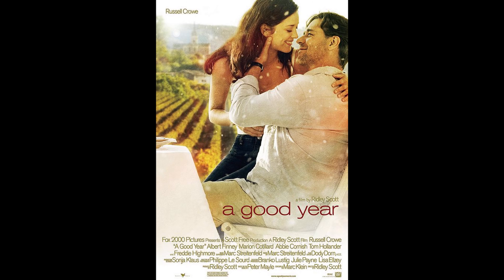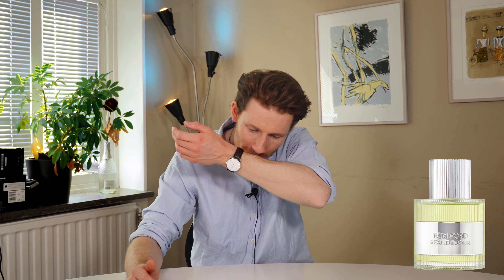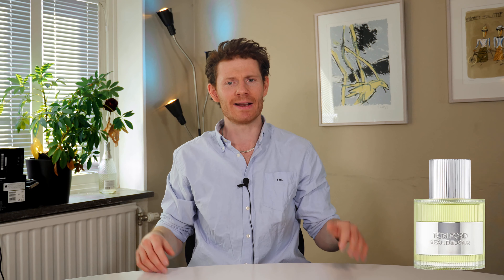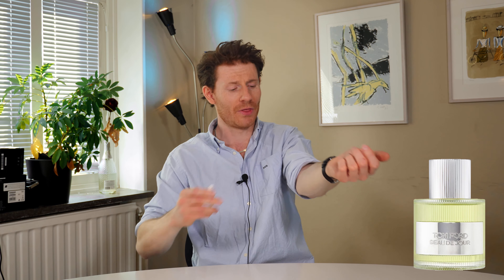Beau De Jour Signature Line - Better than the private blend?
Hey guys! Today we are taking a close look at the new Beau De Jour Fragrance from Tom Ford's signature line.